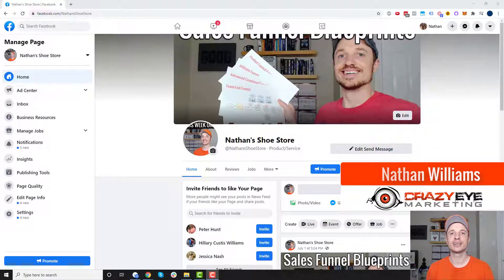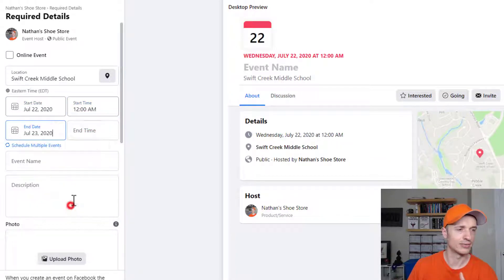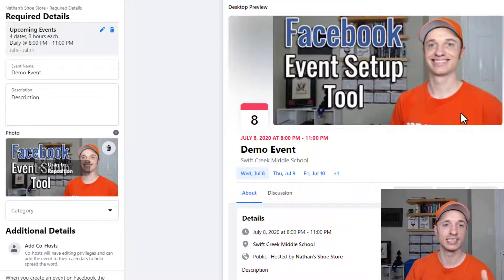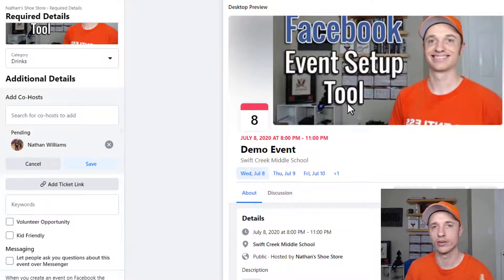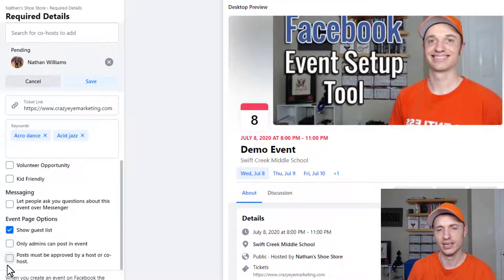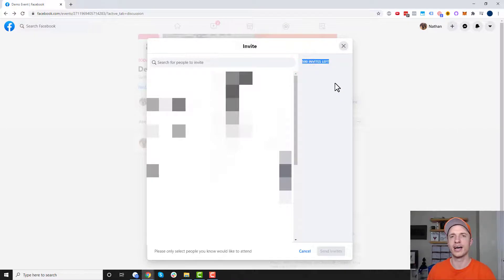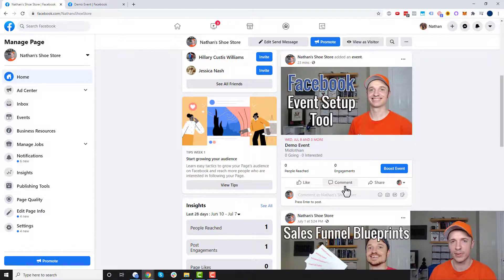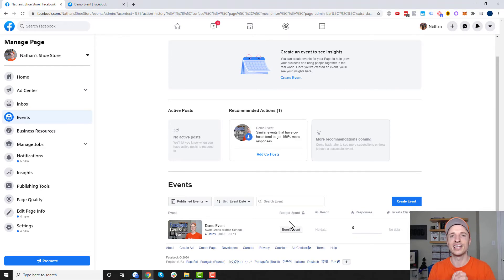How to Create a Public Event on a Facebook Page + Best Practices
Learn how to create a Public Event on your Facebook Page plus several tips and tricks for getting people to register for your event!